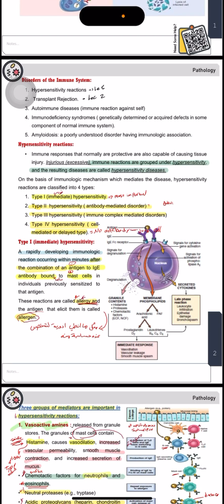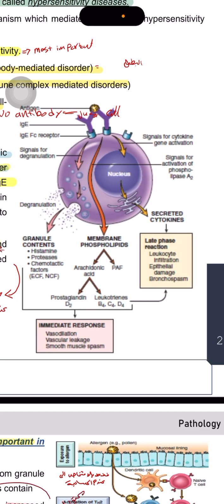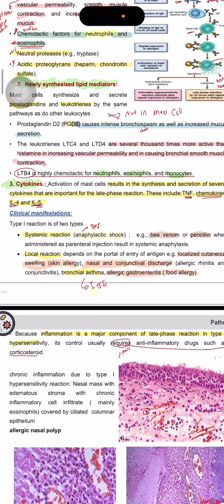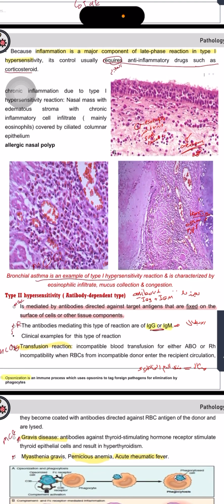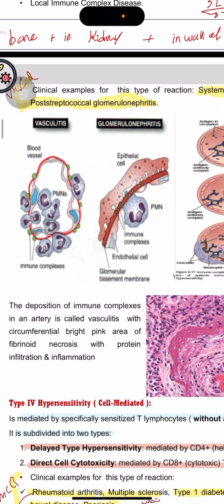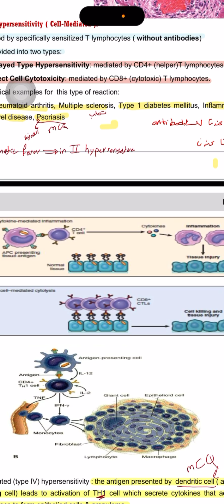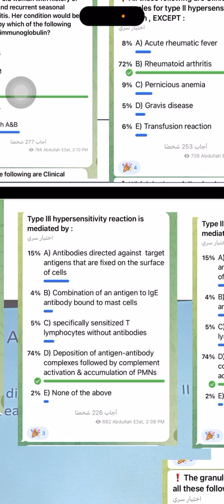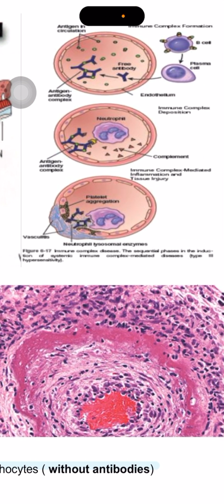Immunology hypersensitivity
الرابط على